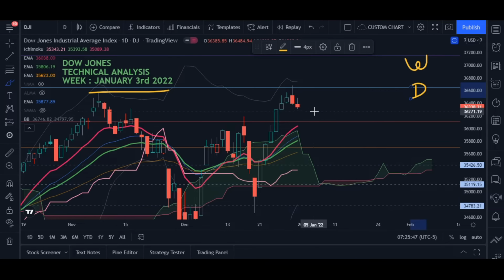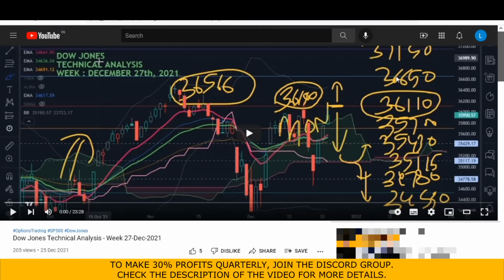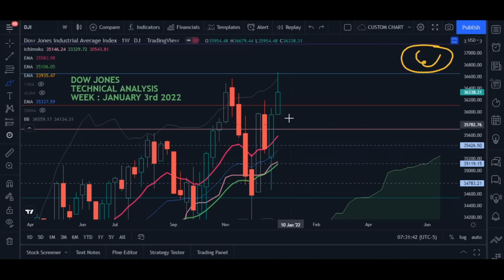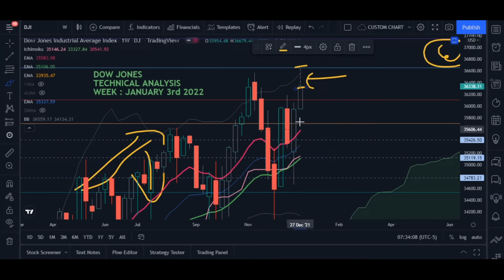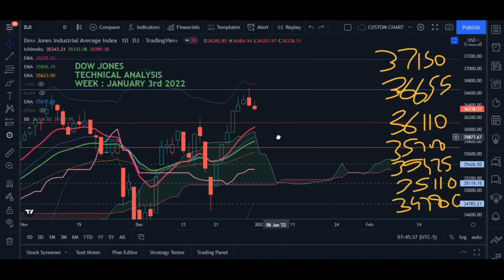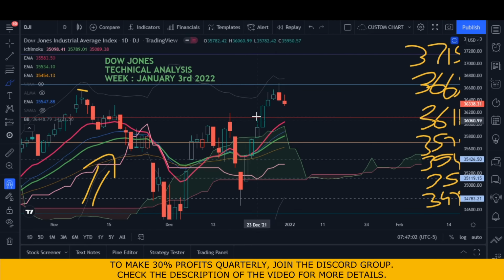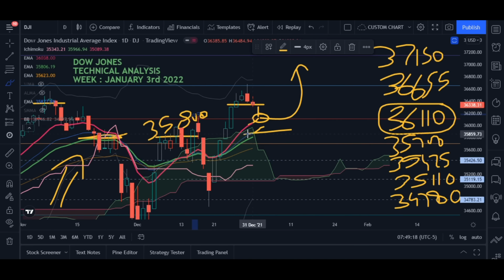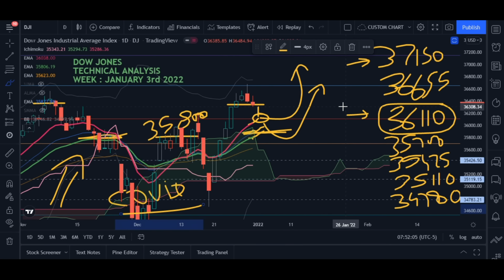Dow Jones Technical Analysis - Week 03-Jan-2022